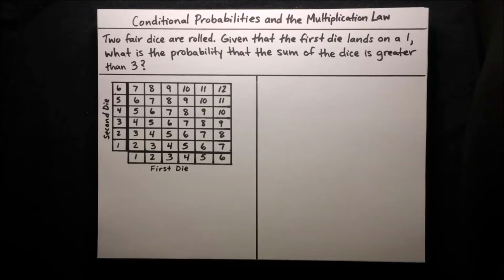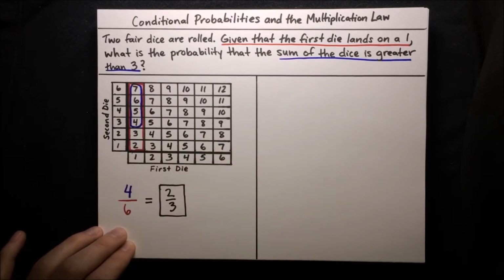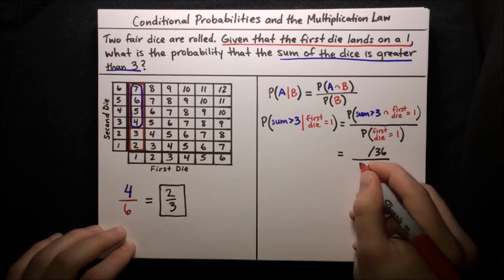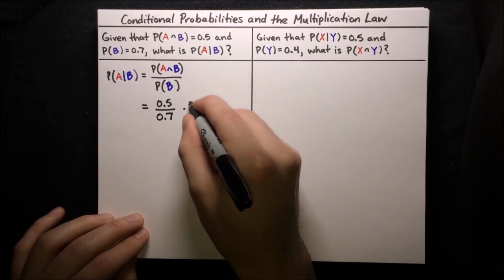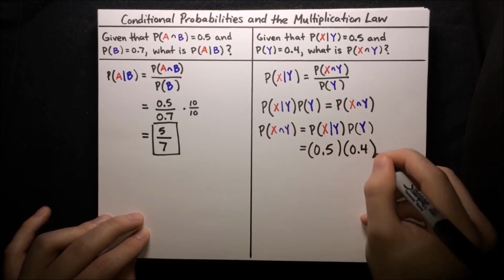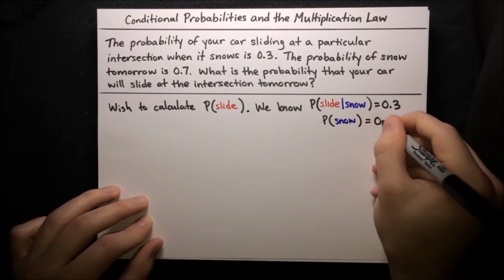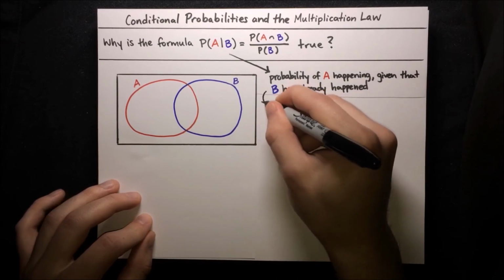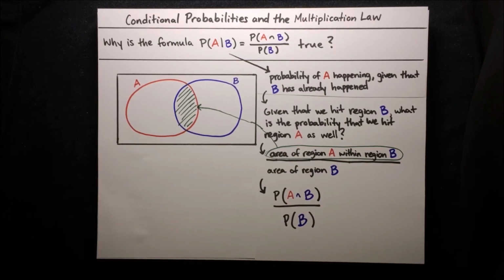Conditional Probabilities and the Multiplication Law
By MathAcademy.com. This video will teach you how to compute conditional probabilities using Bayes's Theorem and joint probabilities using the multiplication law.